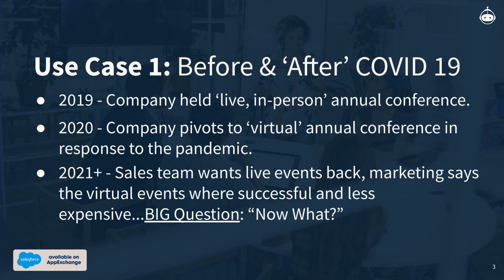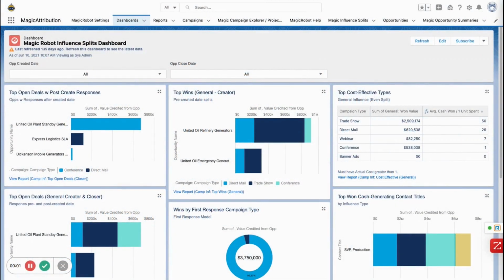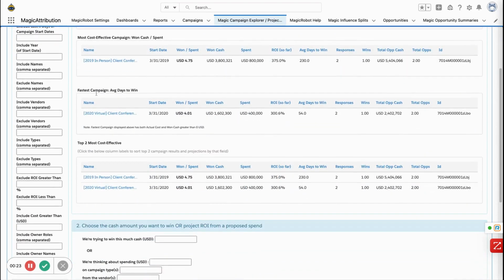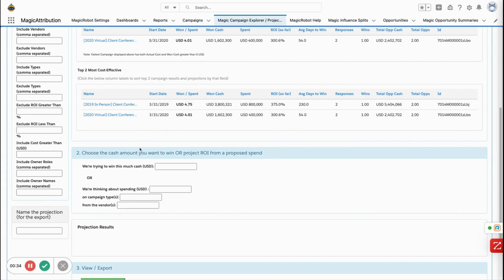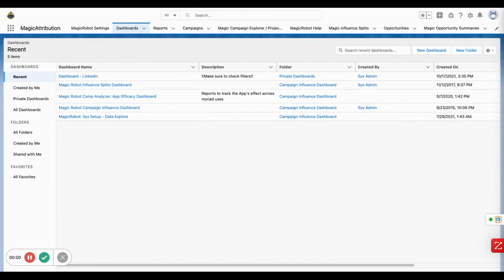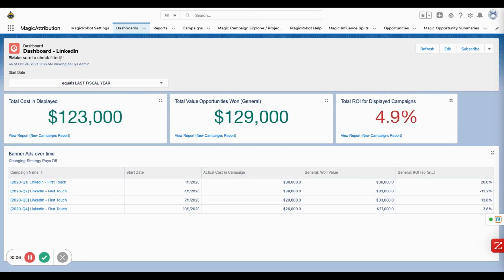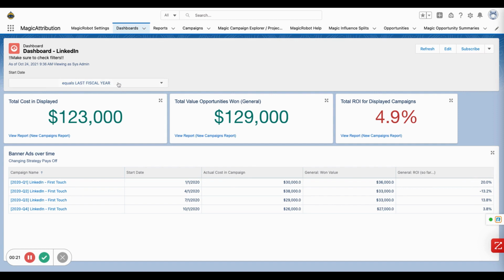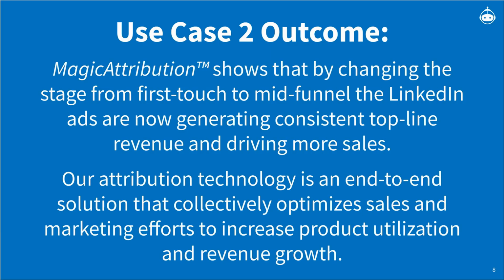MagicAttribution Use Cases - 01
Use Case 1: Before & ‘After’ COVID 19
Use Case 2: Social Media Campaigns

MagicRobot delivers the most comprehensive revenue attribution and workflow automation solution available inside Salesforce.